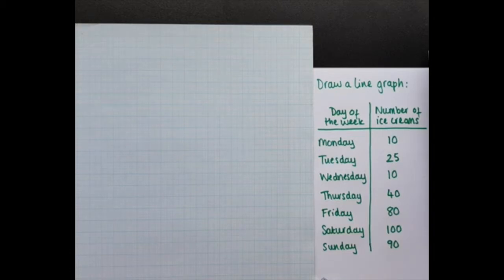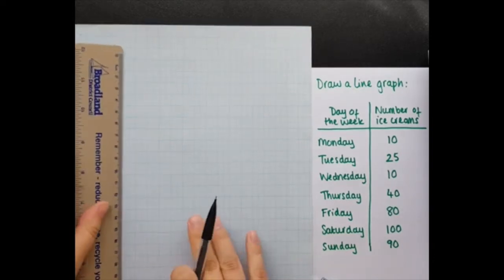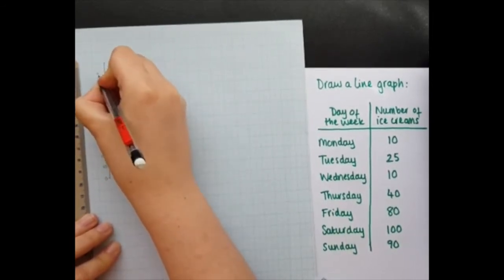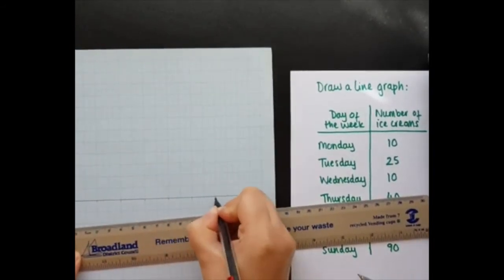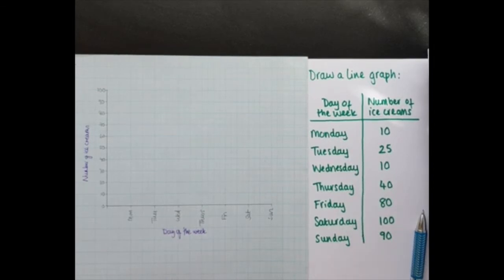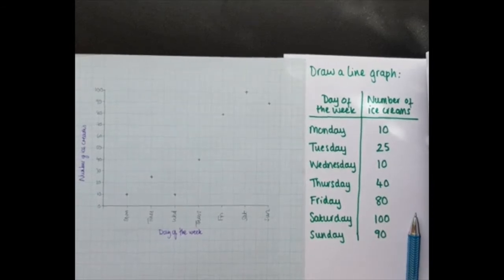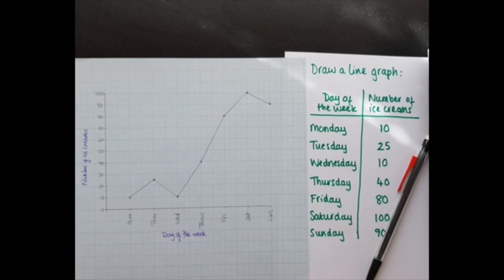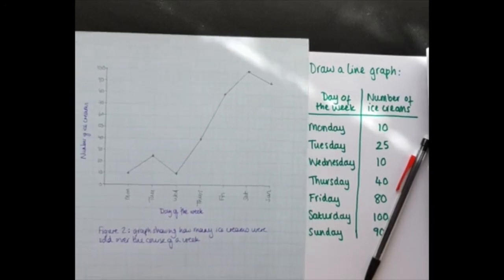Drawing line graphs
Rachel explains how to draw line graphs for data that changes over time.